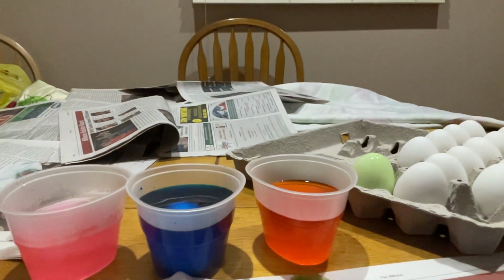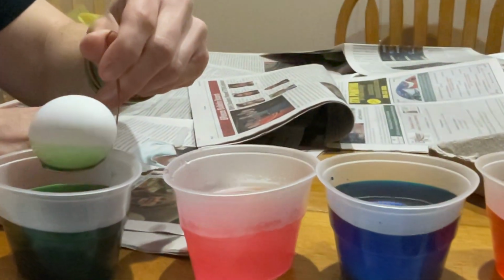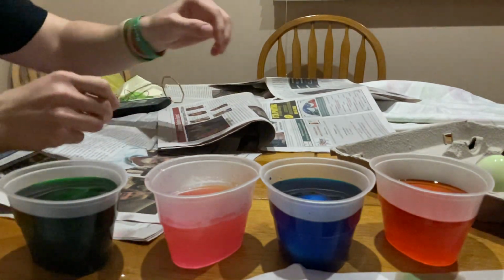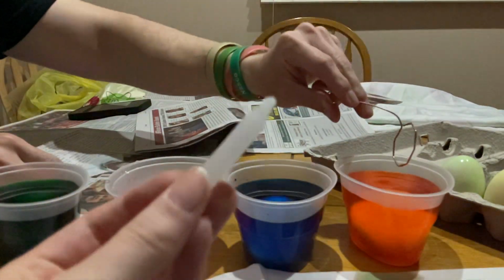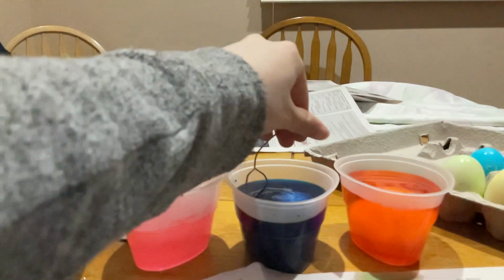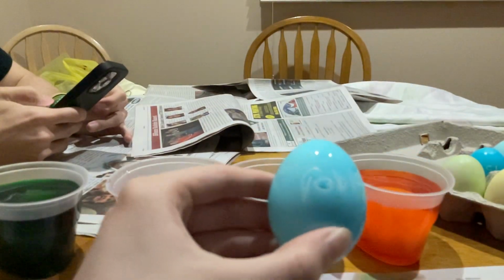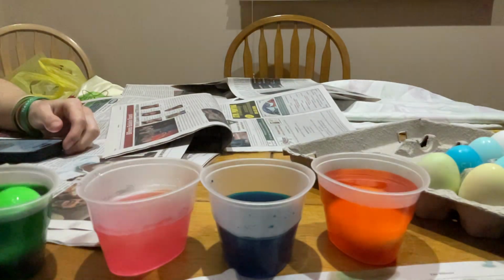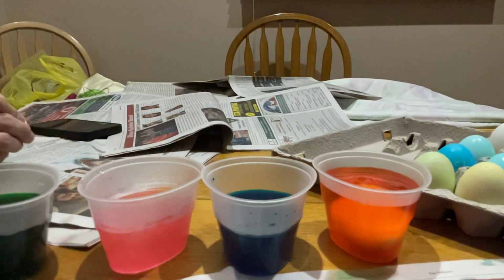Painting easter eggs with my brother!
HE FARTED TWICE LOLLL😭